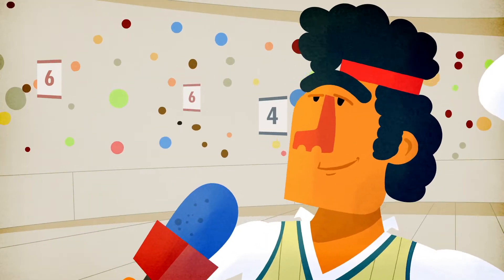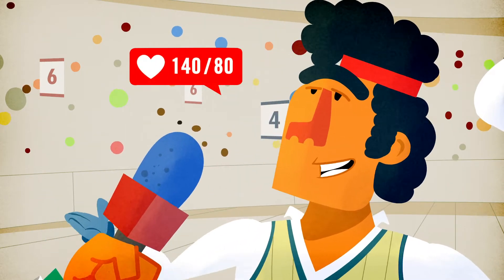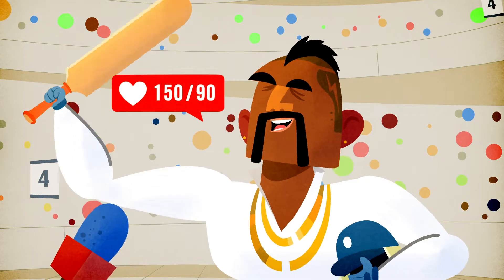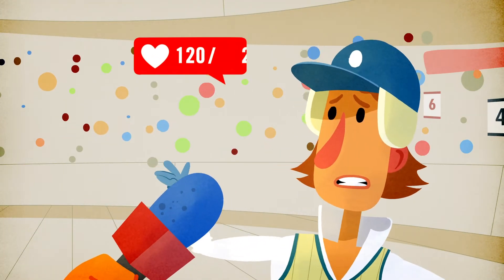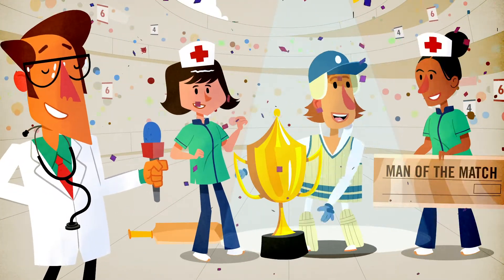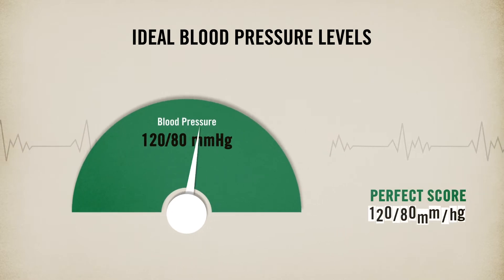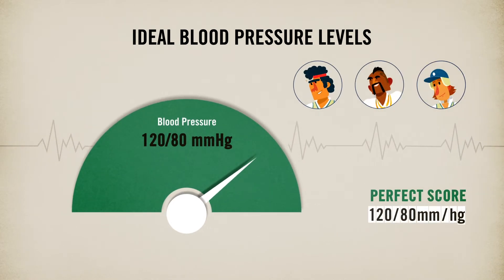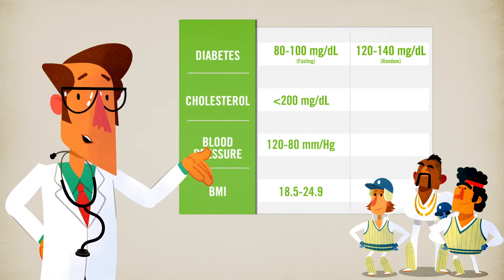ASTER hospitals - Score Kya hai?